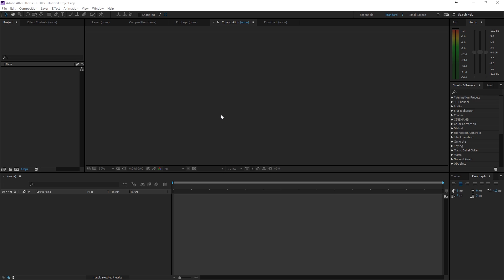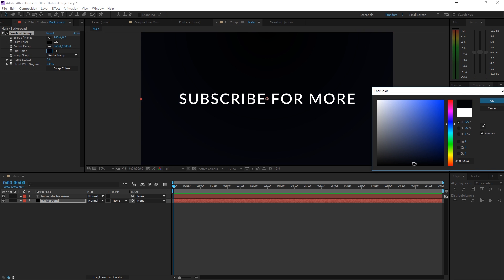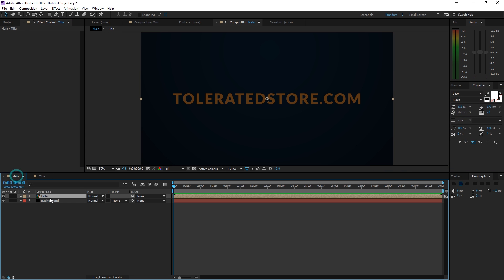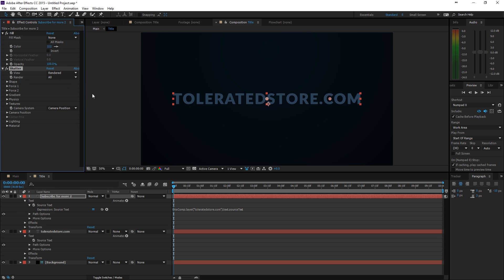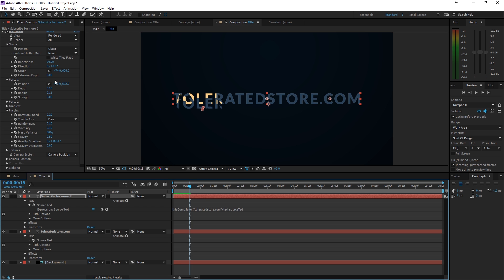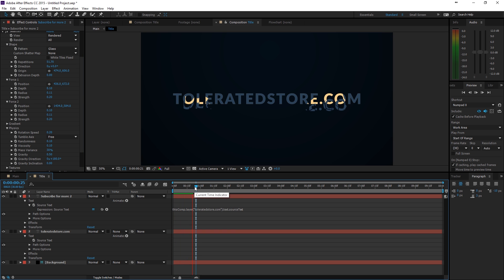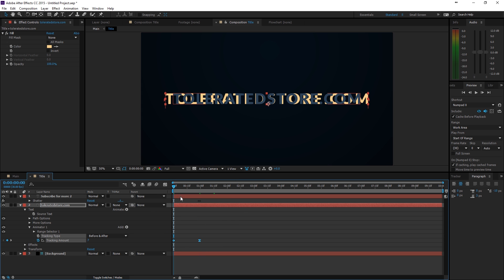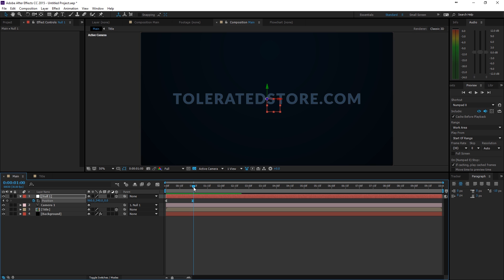How to create a Shattered Title in After Effects - TUTORIAL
In this tutorial I will show you how to create a shattered text using Adobe After Effects.

Host & Creator
Ignace Aleya